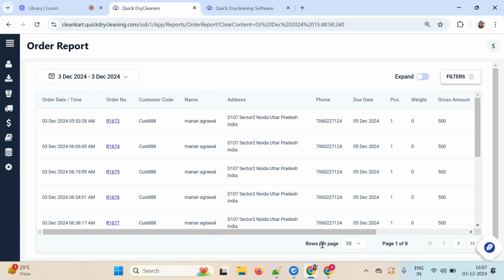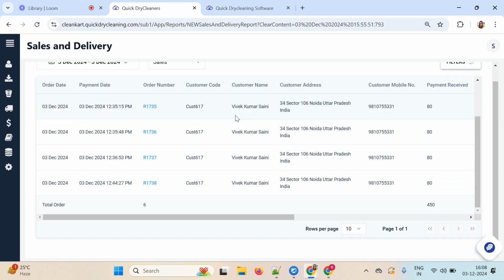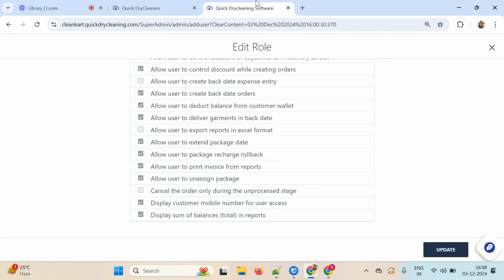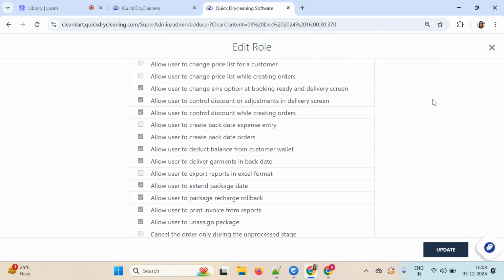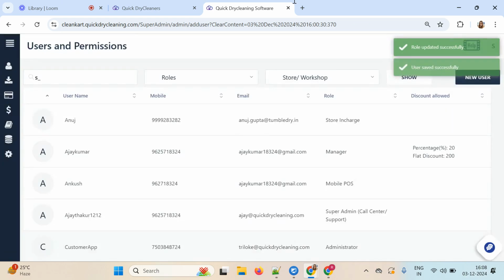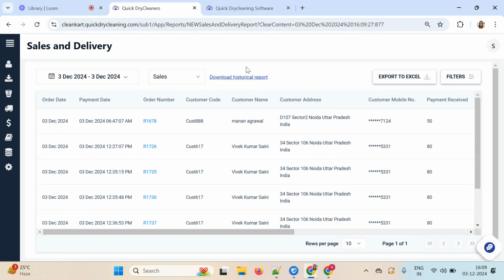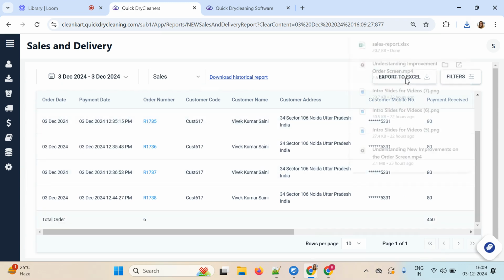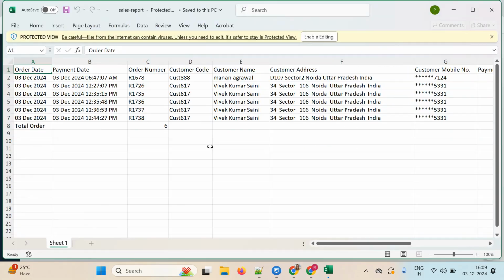Masked Customer Numbers in QDC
CRM Security Features:

Masked Mobile Numbers in Reports: Customer mobile numbers are now masked in reports, displaying only the last four digits.

Controlled Excel Export:

Exporting data to Excel is now governed by access rights.

Even if a user has export rights but lacks mobile masking permissions, the exported data will still display only the last four digits of mobile numbers.

Secure Customer Search: To search for a customer, the full 10-digit mobile number is required. This feature is implemented across reports and all software search functionalities, including the home page.